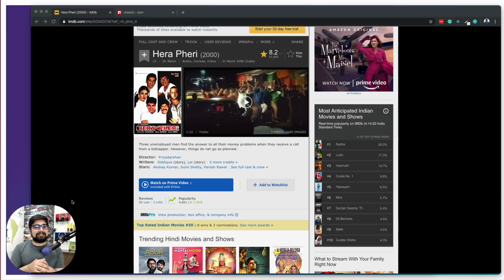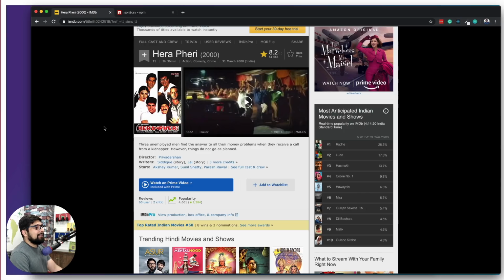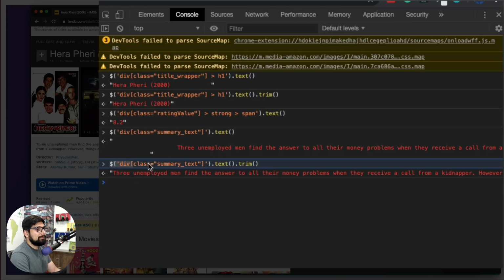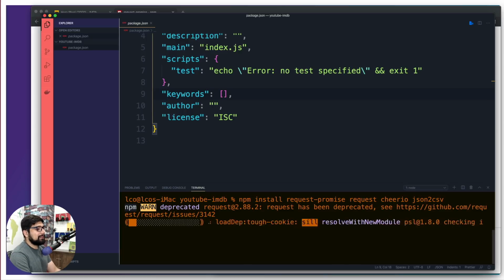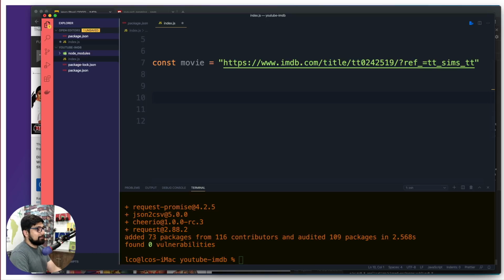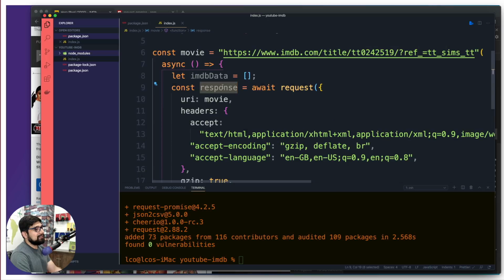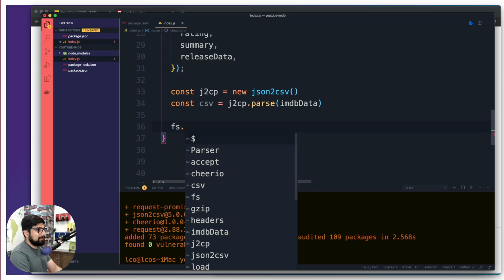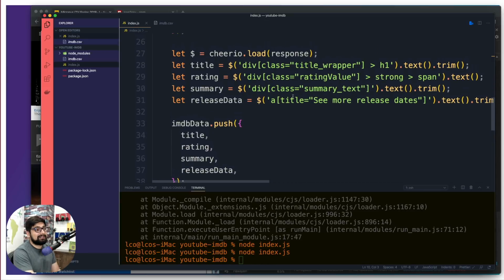web scraping with NodeJS